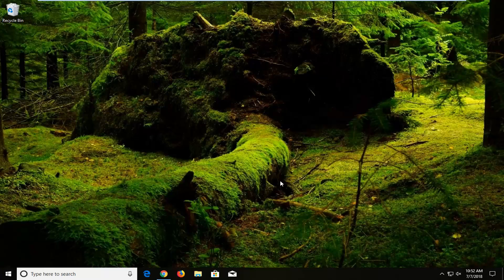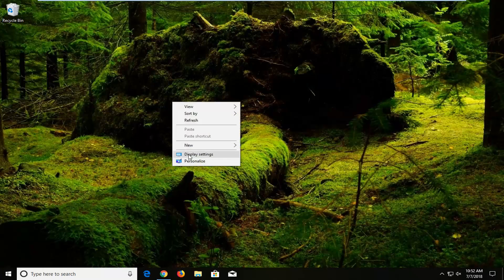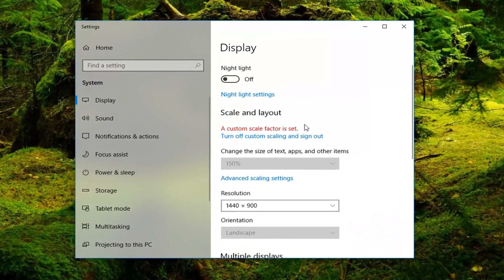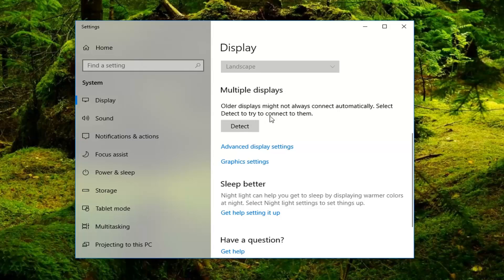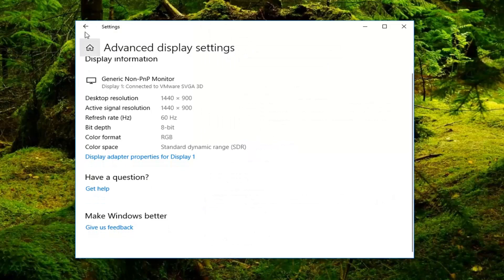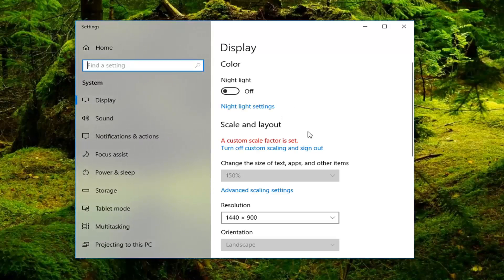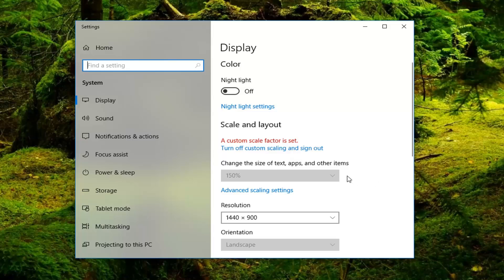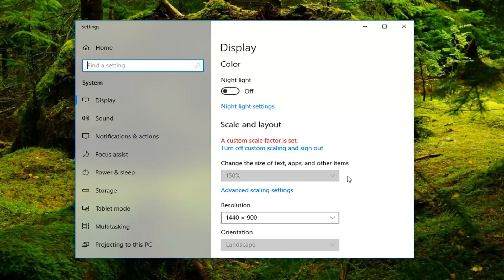How to Change the Primary Monitor on Windows 10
All versions of the Windows Operating System that are currently supported by Microsoft have dual monitor and even multiple monitor support. This means that you can have more than one monitor not only connected to your computer but also display whatever you want it to display in order to increase productivity and improve ease of use. Windows 10, the latest and greatest in a long line of Windows Operating Systems, also has multiple monitor support. In fact, Windows 10 is rather good at handling more than one monitor. Multiple monitor support is a godsend for power users as most power users out there have more than one monitors connected to their computers.

When you connect more than just one monitor to a computer running on the Windows Operating System, Windows makes one of the monitors the primary monitor (in almost all cases, this is the monitor that was connected to the computer first) and the rest of the monitors the secondary, tertiary and so on monitors. The primary monitor is the default monitor Windows displays everything on, which is why being able to determine which monitor connected to your computer you want to be the primary monitor is immensely important. Thankfully, Windows 10 not only allows users with multiple monitors to choose their primary monitor at any given time but the process used to do so is also pretty simple.

change the primary monitor
change the primary monitor windows 10